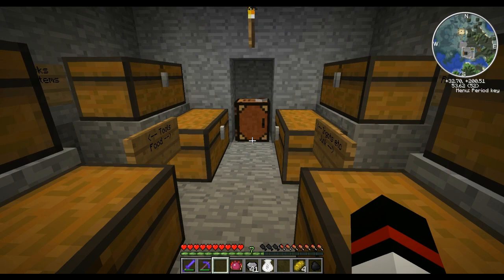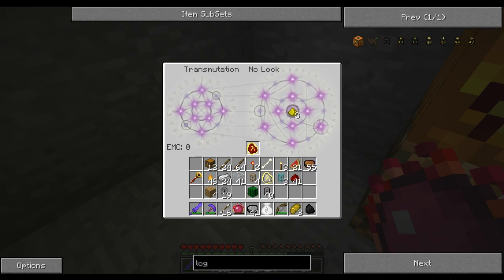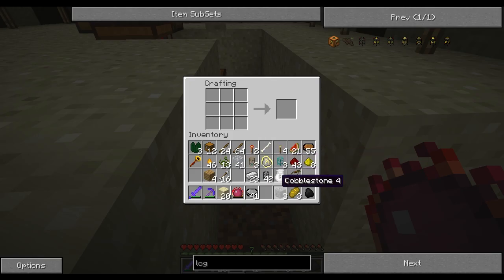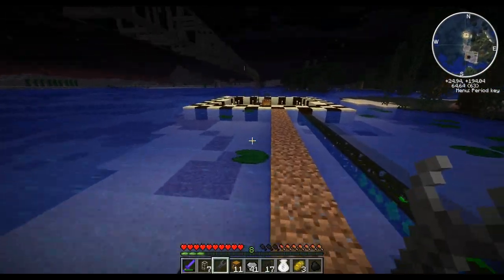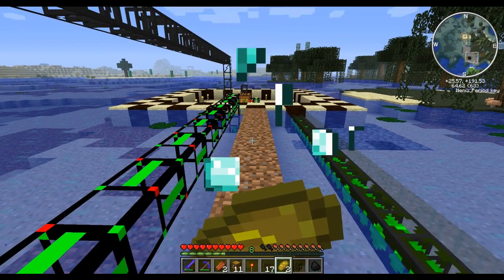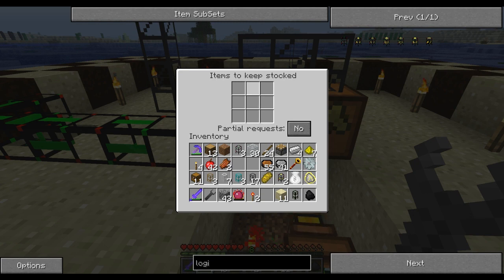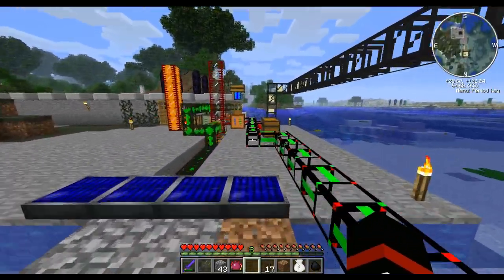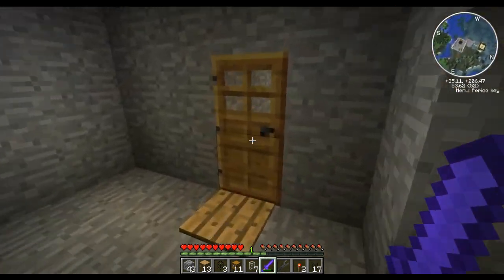22 Lets Play Technic Pack 6 Part 22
Lets play with the technic pack 6 for minecraft 1.1.

Thanks,
Astocky